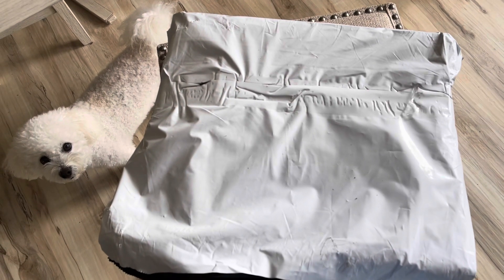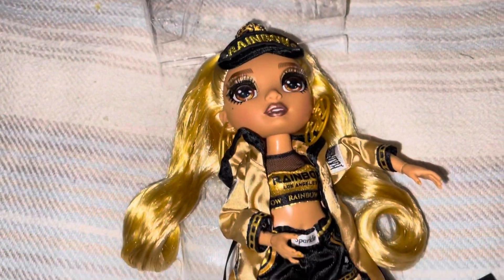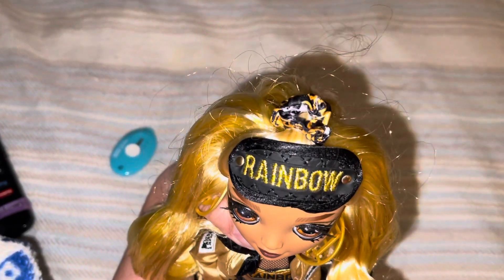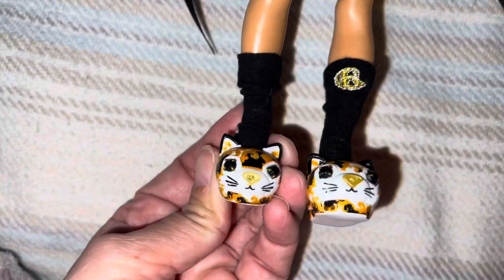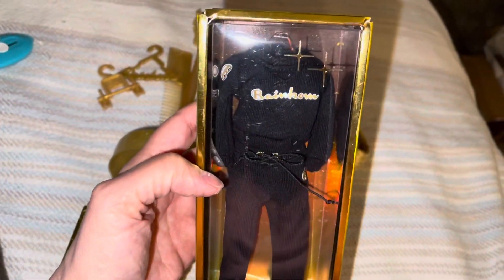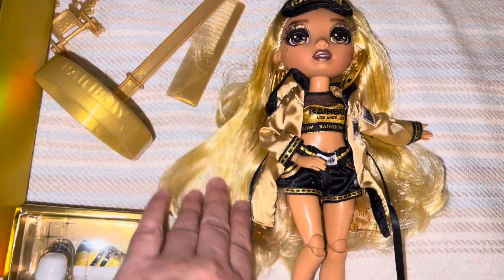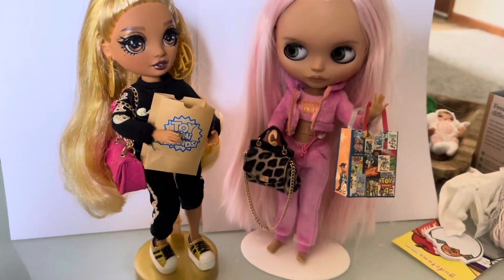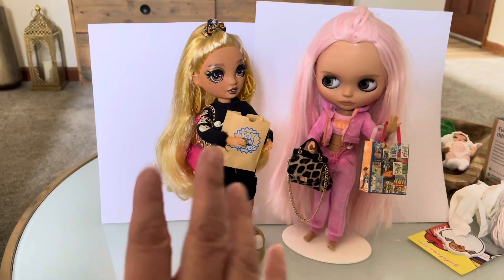Unboxing Marisa Golding Slumber Party RH - Obsessed!!!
Hi all,
Hope everyone is well! can you believe I found this girl for $51?
I’m obsessed with her love her so much￼